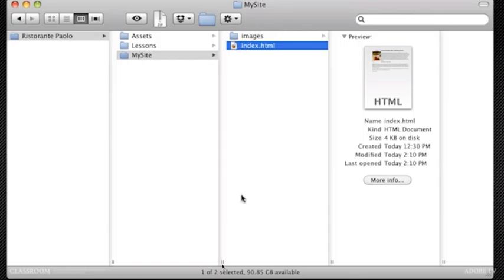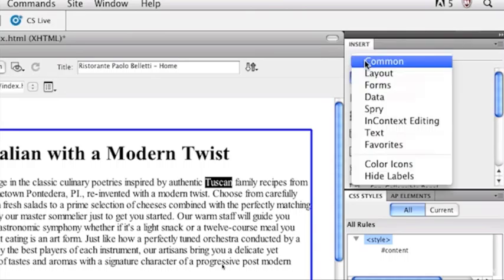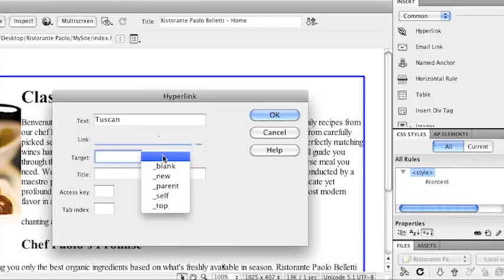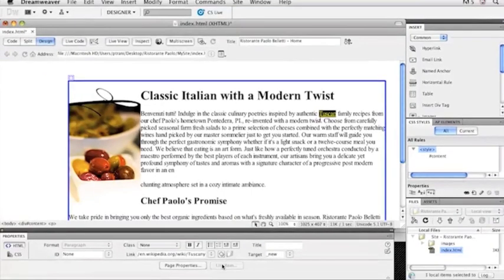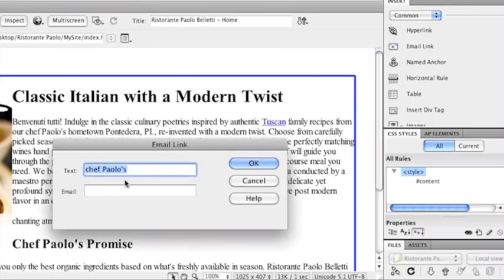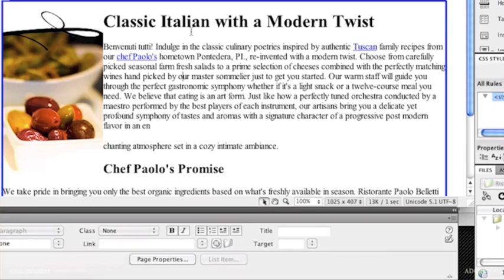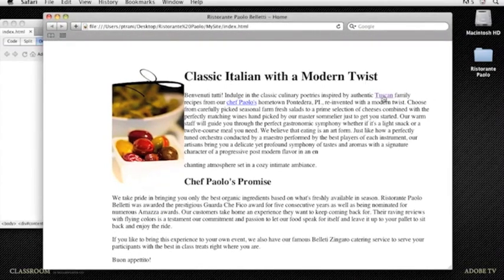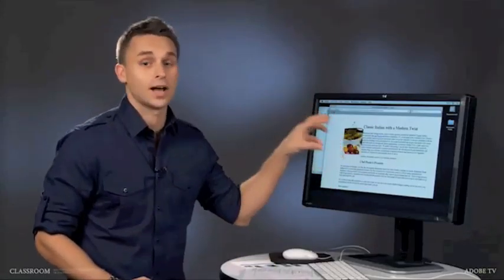Part 05 Linking to Web Sites copy